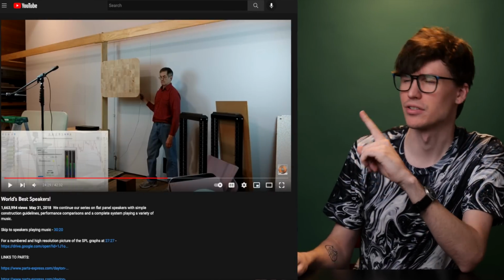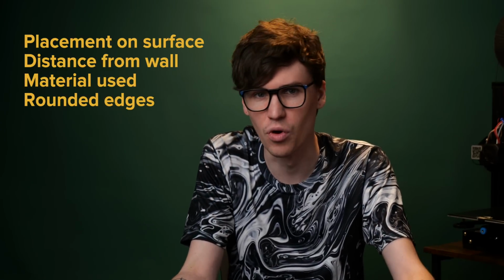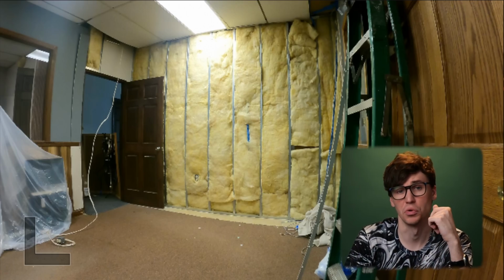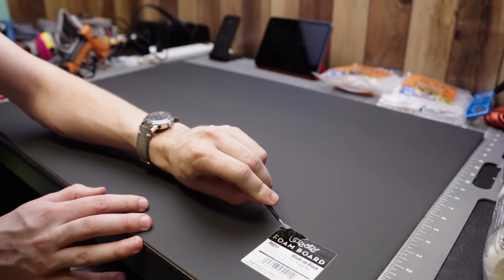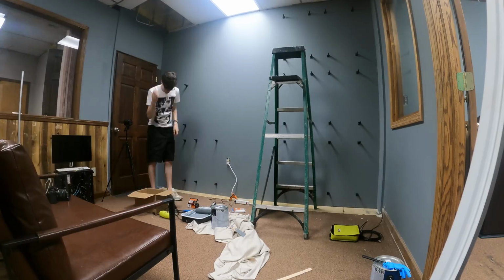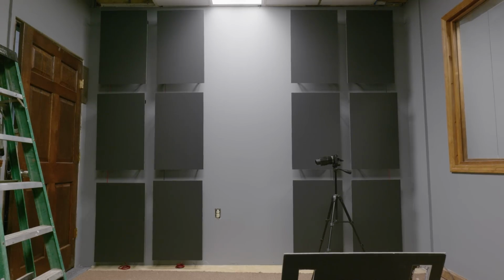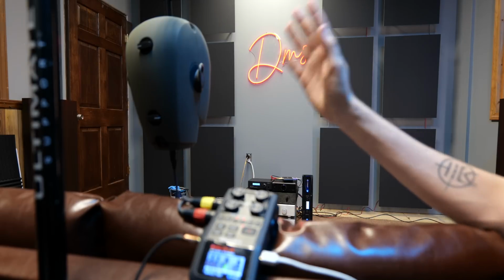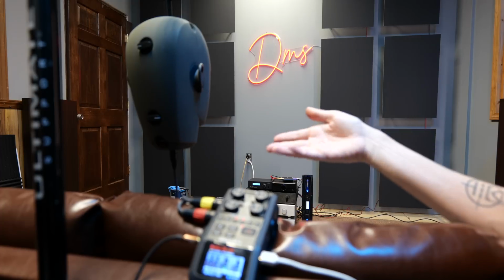$200 wall of SPEAKERS!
New channel merch!👕dmstech.store
Thank you INTOTHEAM for making this video possible. The link here gets you a site-wide discount!